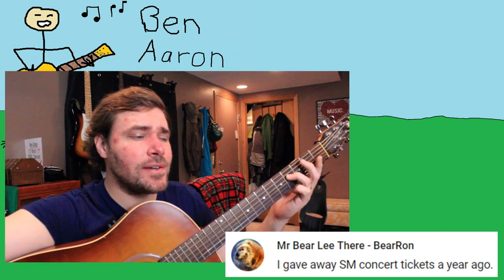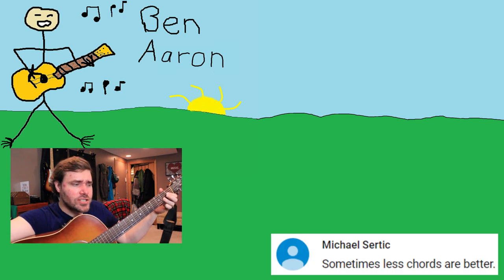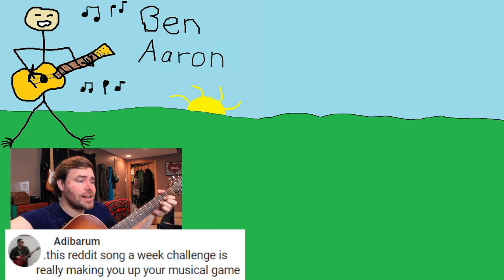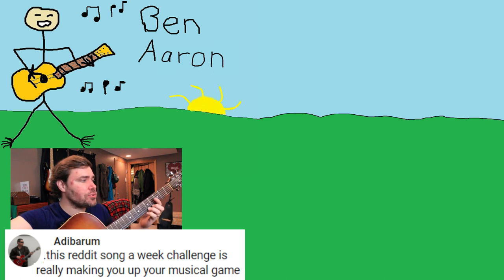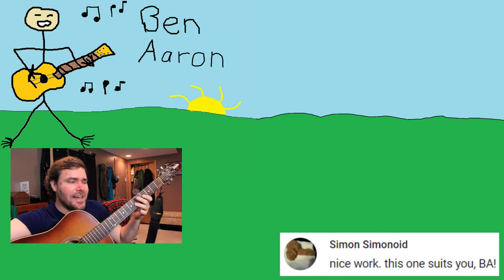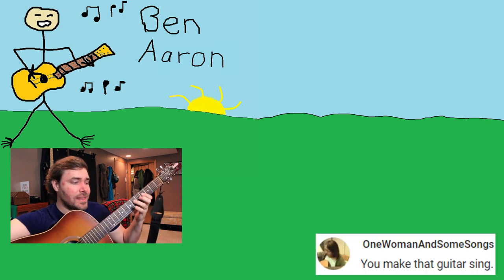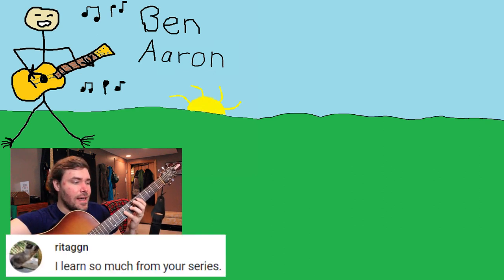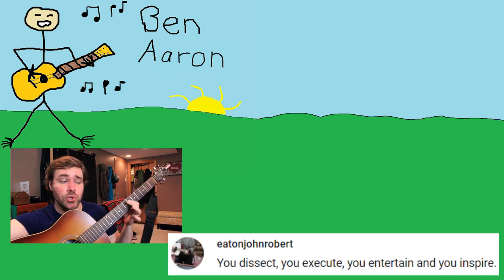Queen Songwriting Tips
Queen wrote MANY legendary songs like, "Bohemian Rhapsody", "We Will Rock You", and "We Are The Champions". This week I give you some tips on how to write an operatic-rock song in their style. I don't sound anything like Freddie Mercury, or play as well as any other band members, but that's not the point of this video. This video is to inspire other fellow songsters with helpful tips to write an original song of their own. I hope you do so.
Thank you for the comments and the love. :)